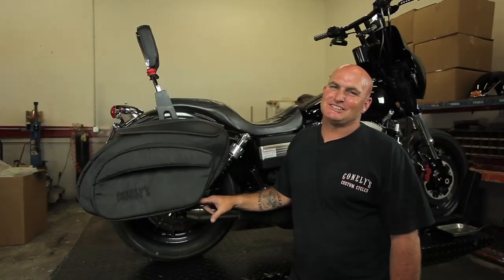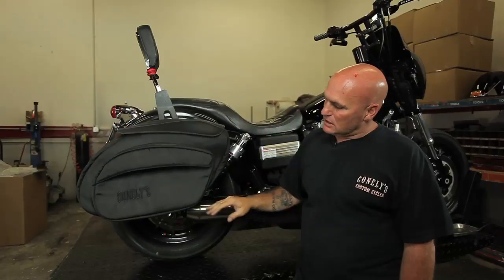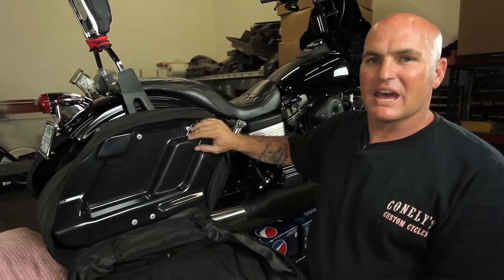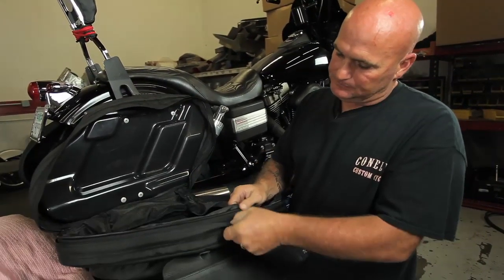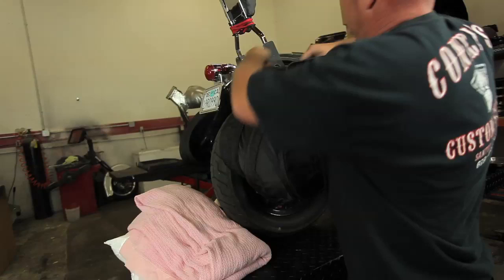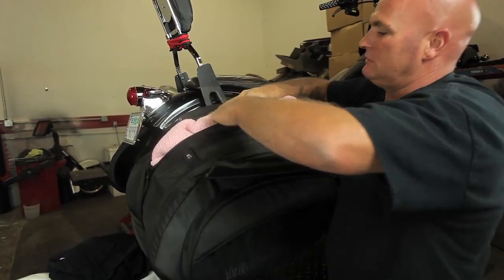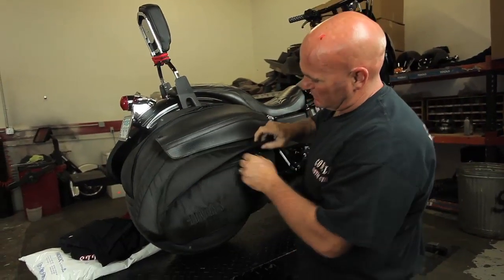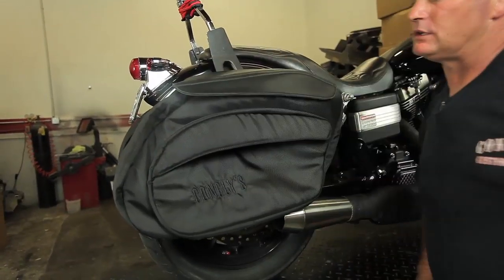Conely Retro Saddle Bag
John Conely shows his Retro Saddle Bag and its functionality.